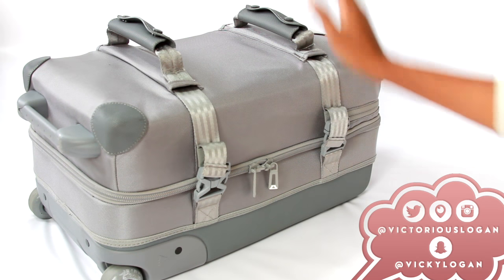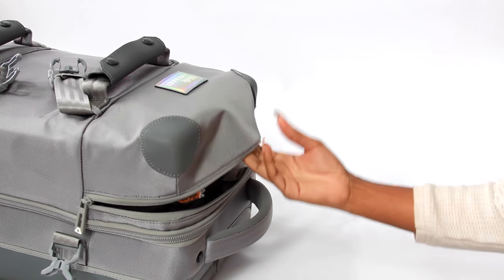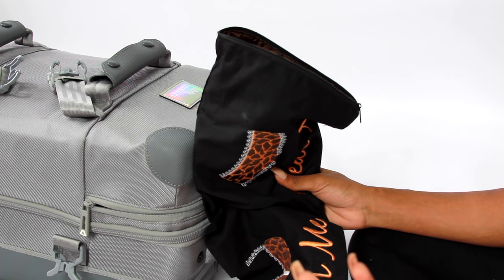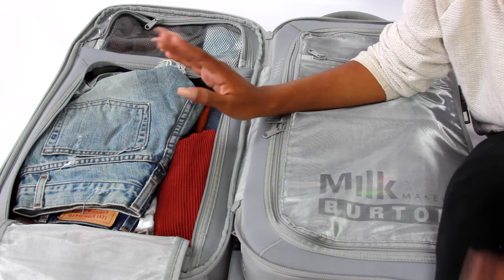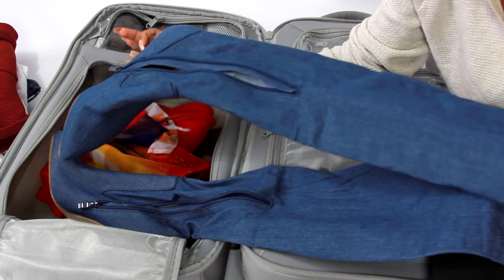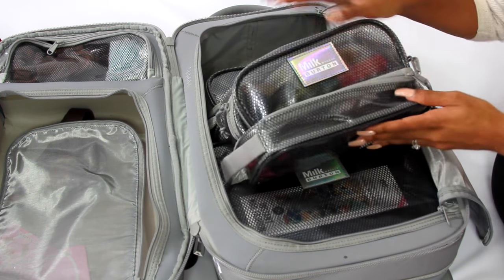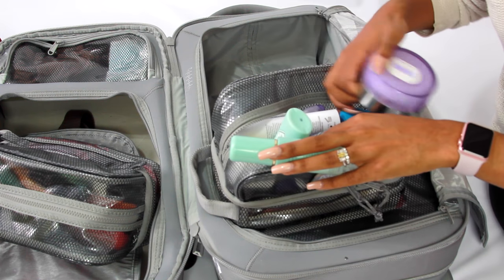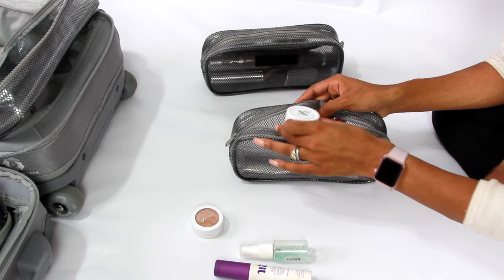Unpack With Me: How I Pack a Carry-On for Travel ▸ VICKYLOGAN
Highly requested video on how I pack my carry-on for travel! It looks like I dont take any clothes, but that's because I was going to visit my parents when I packed this time so I took only two outfits and stole my moms clothes when I got there, per usual LOL but I can usually fit about 5 tops/dresses/or separates, two pairs of shoes and some flat sandals (I wear my bulky shoes on the plane) and I usually take a tank or tee and shorts to sleep in. If you would like to see how I pack my bag for a longer trip, I can show how to pack outfits, or which items are most versatile... just let me know!

The rest of my items go in my purse!

CREDITS  ↓

Backdrop → white
Software → Final Cut Pro X
Music → silo: christmas in july

FTC: Not sponsored, bag was sent to me by Milk Makeup but all thoughts and opinions are my own!

Proverbs 3:5